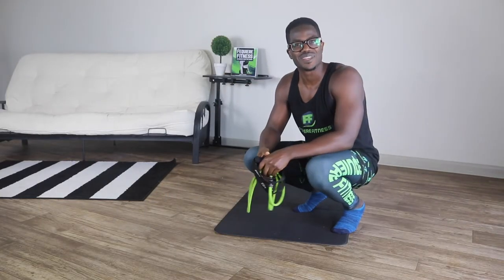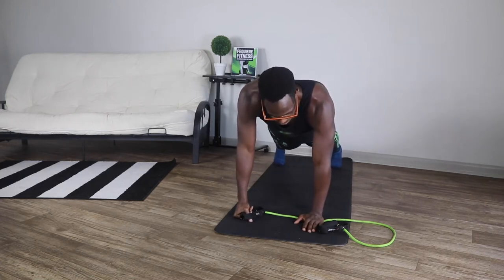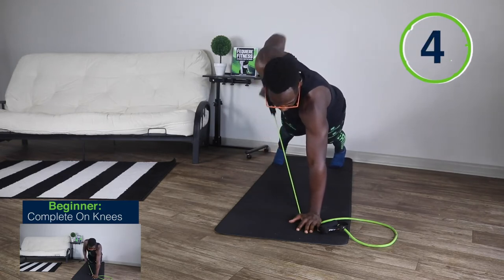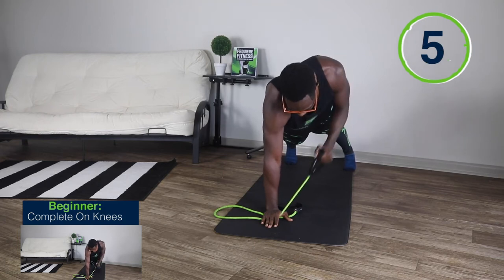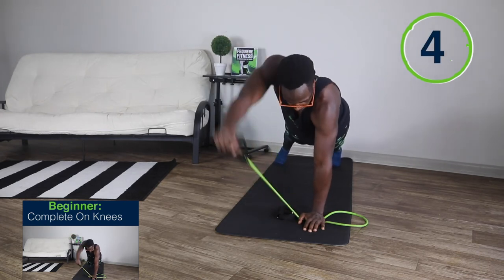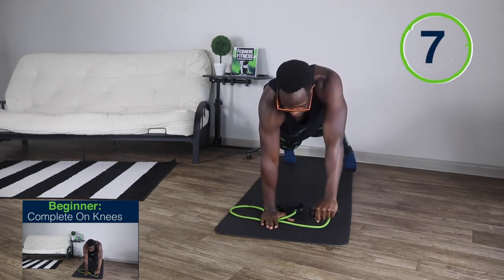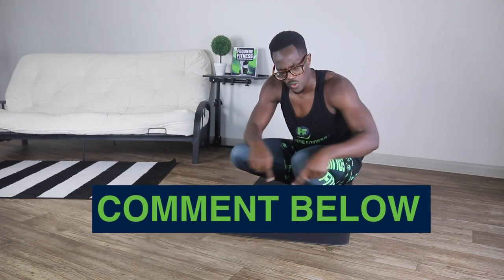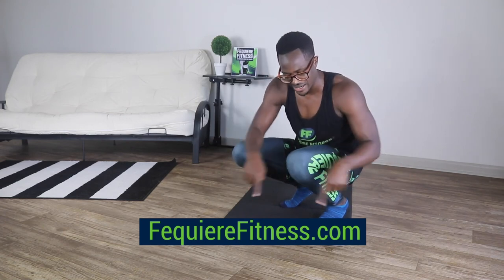ARM WORKOUT WITH BANDS| Fequiere Fitness TV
Ready to workout your arms with resistance bands? Check out this brand new video tutorial where I show you how to do arm workouts with bands.

ARM WORKOUTS WITH BANDS | Fequiere Fitness TV | Don't forget to grab my FREE 5-minute workout

Want to learn a arm workout with bands exercises for flabby arms so you can finally get an arm workout with bands exercises without weights for beginners?

If you want a arm workout with bands exercises for flabby arms and need an amazing step-by-step formula that gives you arm workout with bands exercises without weights for beginners, this video will show you my resistance band arm workout with bands exercise for flabby arms that I use to keep my arms in shape.

You'll get arm workout with bands without weights for beginners so you can reach your fitness goals.

Want Other Fitness Workout Videos? Check these out on my Fequiere Fitness TV Channel here:

About Your Trainer
Daniel Fequiere began the official "Fequiere Fitness" brand after recovering from an illness that kept him from working out for 3 months straight.  During that period, he gained 30 pounds and struggled to walk even 10 minutes.

After recovering from his illness - all glory to God - Daniel launched his brand to help others reclaim their lifestyle just like the Lord allowed him to do.  The Fequiere Fitness brand is based on 3 principles:

God created you for greatness. Illness has no right to get in the way of that.

The human body is capable of achieving more than we think it can.  All you need is a friendly push to get you to peak performance.

Weakness is a choice. With the right trainer, you'll be able to achieve fitness goals and move past fitness plateaus' faster than you ever have before.

Connect with Daniel to get on the waiting list for his next boot camp here.

Meet Daniel Fequiere
Daniel Fequiere is an author, fitness and health coach.  He has built a groundbreaking fitness program designed to help performers get back to their ideal weight, habits, and diet. Along the way, he provides helpful tips, inspiration and scripture verses to get you reconnected to who you truly are - a peak performer who is proud of your potential.

Daniel has been training clients now for over a decade in different conditioning drills, from track workouts, H.I.I.T. exercises, calisthenics, weight room, boot camps and more. Because of his passion for health, he studies and engages in all areas of fitness to learn how to develop the human body to be stronger.

Get in touch with Danny today to learn how you can join one of his boot camps.

Watch the video and learn 5 resistance band exercises for flabby arms so you can achieve your fitness goals in 2021.